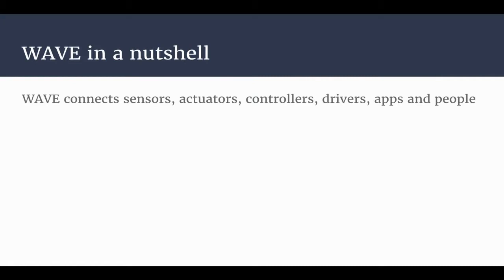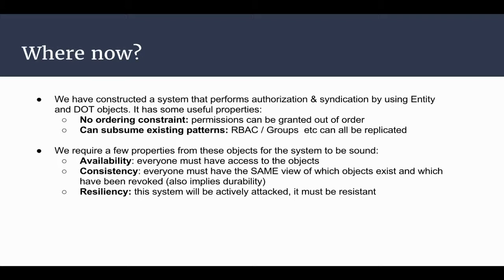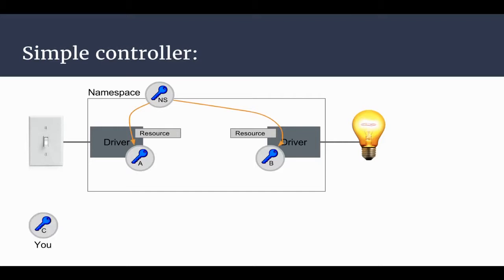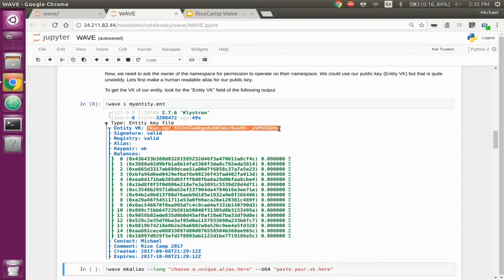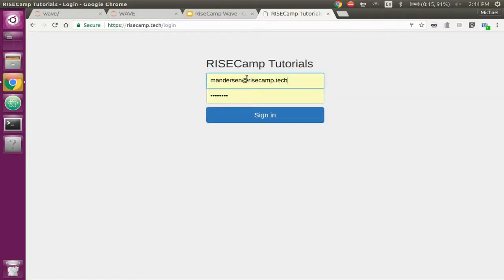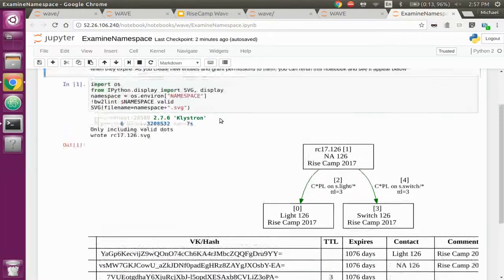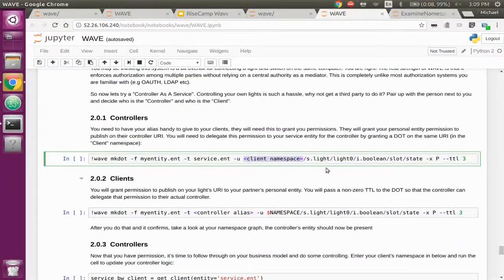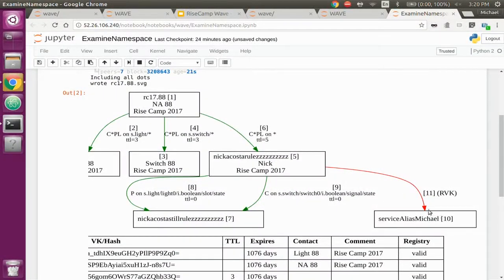RISE Camp 2017: 08-Michael P Andersen: WAVE: Global scale Authorization for IoT without an Authority